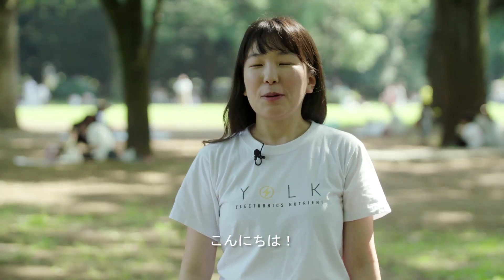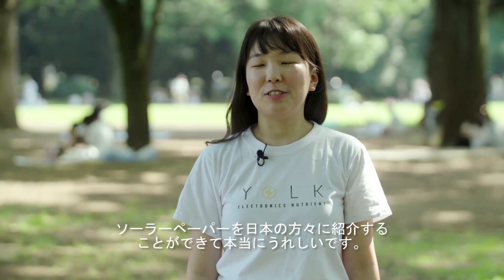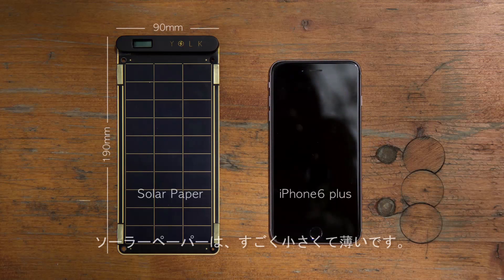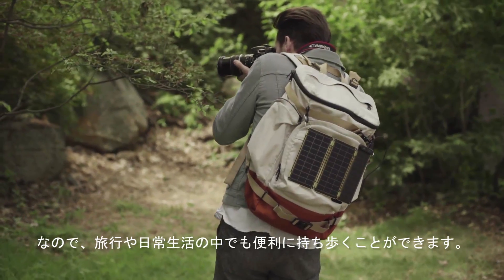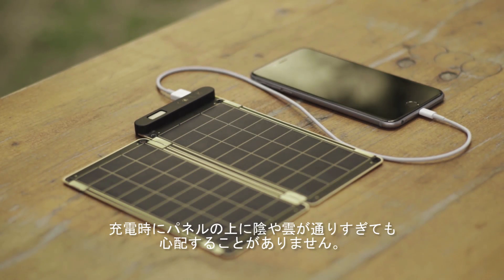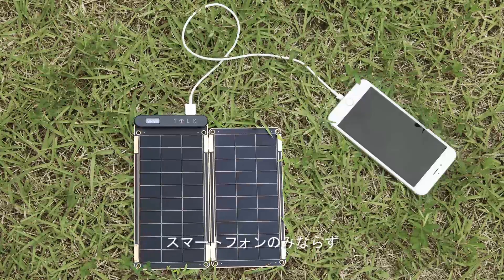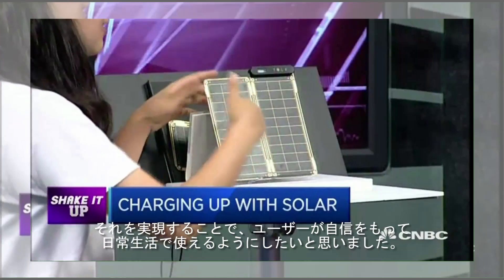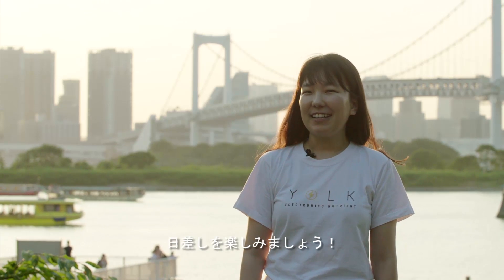＊紹介ムービー＊ YOLK【Solar Paper(ソーラーペーパー）】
▼ お求めはこちらから

YOLK（ヨーク）の『Solar Paper(ソーラーペーパー）』は、太陽があれば発電できるソーラーパネルを使った充電器です。
太陽の下でパネルを開き、USBケーブルをつなげるだけで簡単に充電が開始されます。※曇りでも充電可能です。
機能性だけではありません。コンパクトで美しいデザインがひときわ目立つアイテムです。

●太陽の下ならどこでも充電
ソーラーペーパーは晴れた日なら約2時間半でスマートフォンをフル充電できます。このスピードは、家庭用コンセントでする充電とほぼ同じです。
太陽電子効率は約23％（1つのパネル当たり）です。こちらの変換効率は他社と比べて高い数値となり、YOLKの技術力であり、強みです。
1つのパネル（本体またはパネル）は、30セルで構成、モジュール（1パネル30セル分）の変換効率は約20％となります。
※製品本体に蓄電はできませんが、市販のモバイルバッテリーにソーラーペーパーをつなげて蓄電することが可能です。

●USBで充電可能なすべてのデバイスに使えます
スマートフォン、タブレット、トランシーバー、懐中電灯、携帯型ゲーム機、デジタルカメラ、ビデオカメラ、モバイルバッテリー...etc などのUSBを使って充電するどんなデバイスでも充電が可能です。
USB出力ポートが2つ付いているので、スマホとタブレット等を2台同時に充電することも可能です。
●マグネットを使って簡単にパネルの追加や取り外し
磁石の＋（プラス）－（マイナス）電極を通じてメインパネルにつながり、電力を生成します。必要に応じてパネルを追加でき、既存製品の問題であった断線問題を解決しました。
パネルは本体を含め最大6枚（2.5W×6枚＝15W）まで可能です。

●薄くて、軽くて、しかも丈夫。どこにでも持ち運べる
サイズは幅約9cm×高さ約19cmと、iPhone6s
Plusを一回り大きくしたくらいです。なんと薄さにおいては驚きの最薄部の厚みはたった2mmしかありません。持ち運びがとても簡単です。 付属しているポーチの使用をお勧めします。
※通帳・クレジットカードなどに使用されているマグネットにソーラーペーパーのマグネットが影響する可能性があり情報が損失されの恐れがありますので使用についてはご注意ください。

●デジタル電流計でリアルタイムの電流量がわかる
どんな時でも、どれくらいの電流が充電器からあなたのデバイスに流れているのかが見られるデジタル電流計を搭載。異なる気象条件下でのソーラーパネルのパフォーマンスがすぐに確認できます。

●便利なオートリセット機能
これまでのソーラーチャージャーの場合、１度光を遮られてしまうと、手動でリセットが必要でした。ソーラーペーパーは安定した充電を行うため、再び日光が照らし始めたあと、自動で充電再開する機能を搭載いたしました。

●生活防水対応（IP54）
パネル部分はIP54基準の防水・防塵機能を備えているので雨の日や、雪でも問題ないです。
※USB端子部分には防水機能が無いので注意してください。

▼運営会社「ロア・インターナショナル」の情報はこちら

 / roa_press